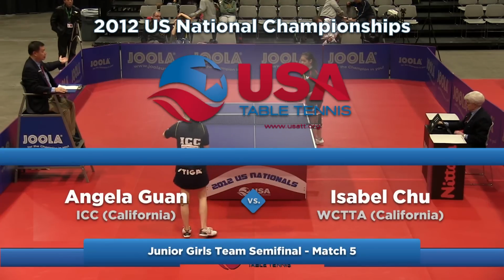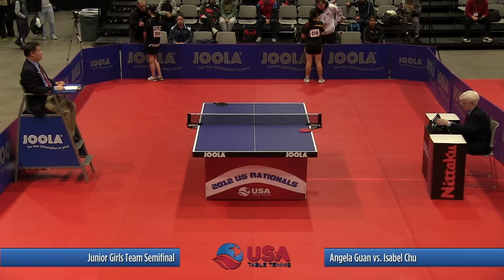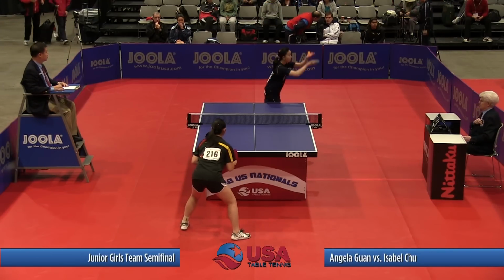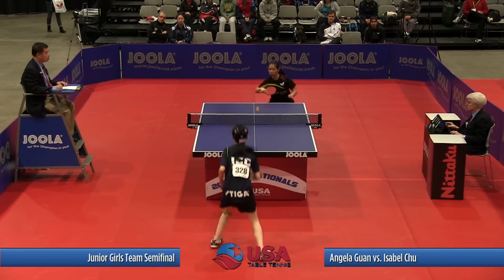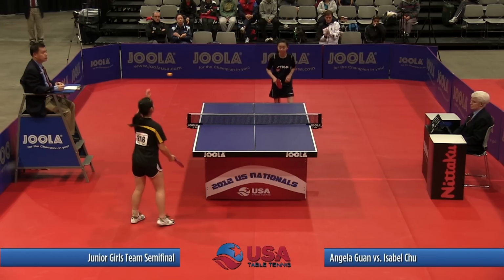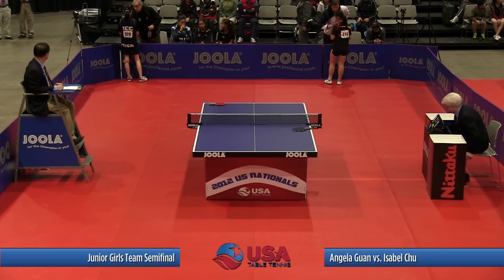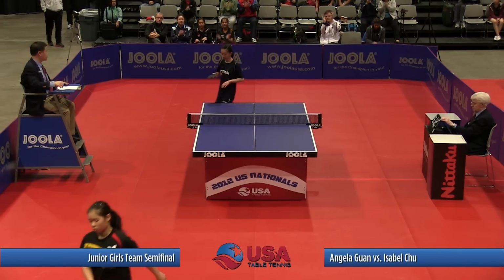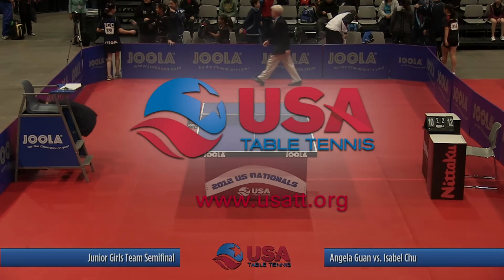Junior Girls Team SF - Match 5: Angela Guan vs. Isabel Chu - 2012 US National Championships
Junior Girls Team Semifinal - Match 5:
Angela Guan (ICC) vs. Isabel Chu (World Champions TTA)

2012 US National Table Tennis Championships
December 18-22 in Las Vegas, Nevada